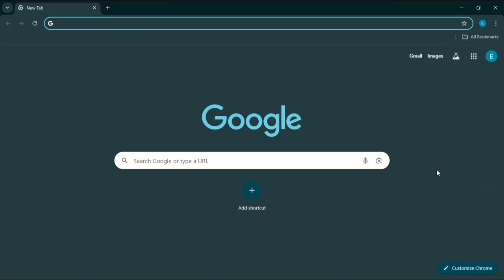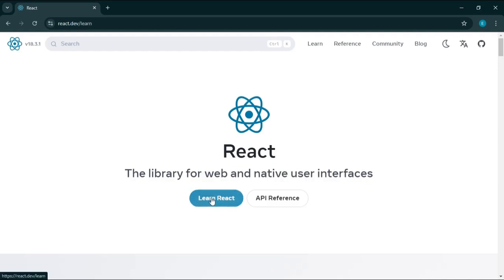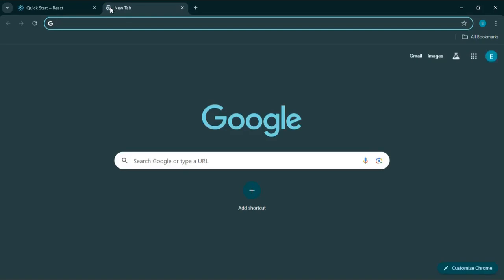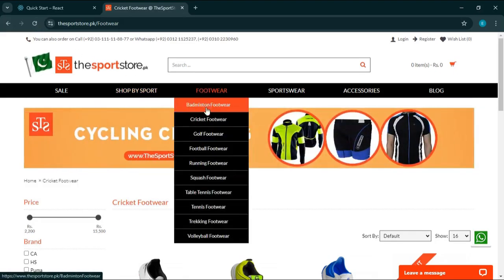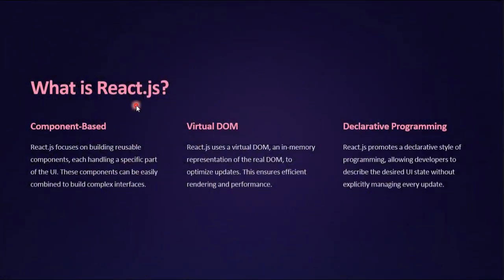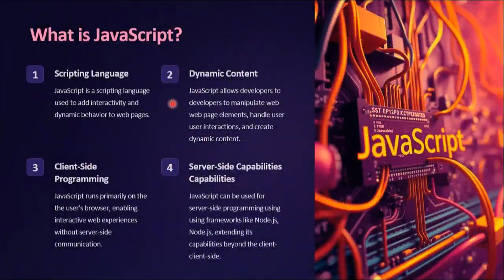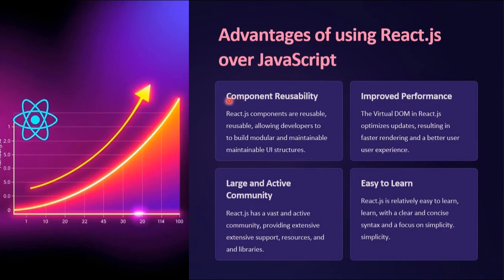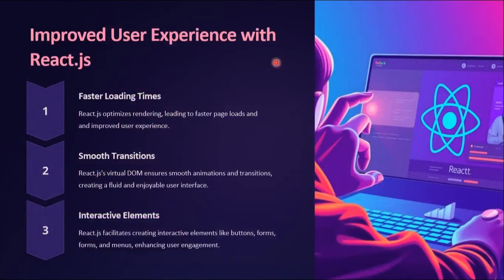What is React.js? | How is React Different from JavaScript? | Why Should You Learn React in 2025?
What is React.js, and how does it differ from JavaScript? If you’re starting your web development journey, you might wonder why React.js is so popular and how it enhances JavaScript for building modern web applications.

🚀 In this tutorial, you’ll learn:
✅ What is React.js? – Understanding its core functionality
✅ React vs JavaScript – Key differences and why React is preferred
✅ Why Learn React in 2025? – Career opportunities & high demand
✅ How React simplifies frontend development with components & hooks
✅ Why companies like Facebook, Netflix, and Airbnb use React.js

✔️ Beginners exploring React.js for web development
✔️ JavaScript developers shifting to React-based frameworks
✔️ Anyone interested in high-paying React developer jobs